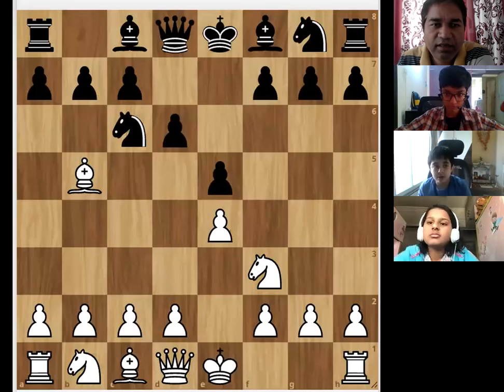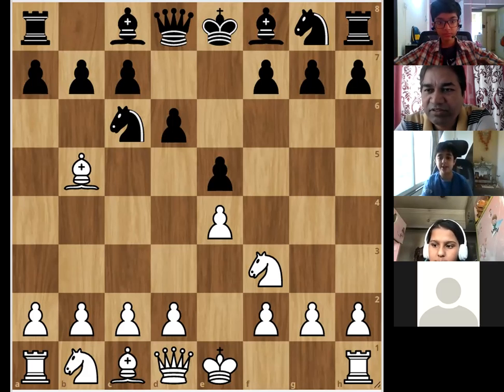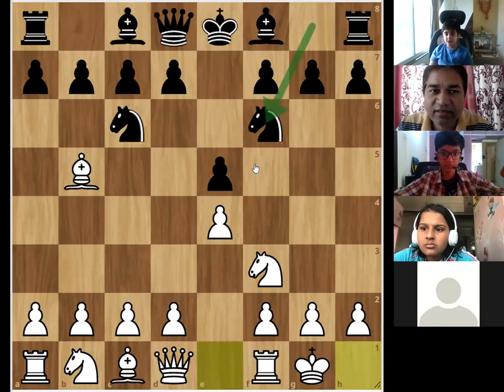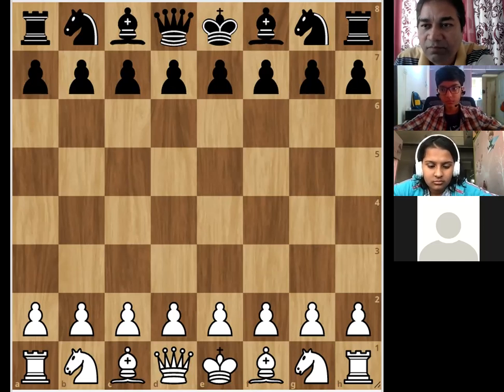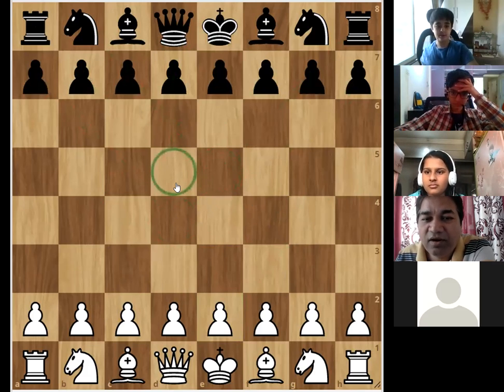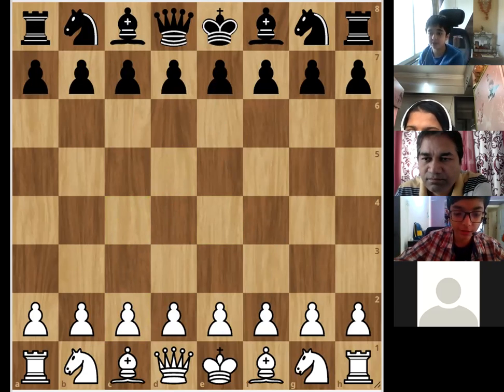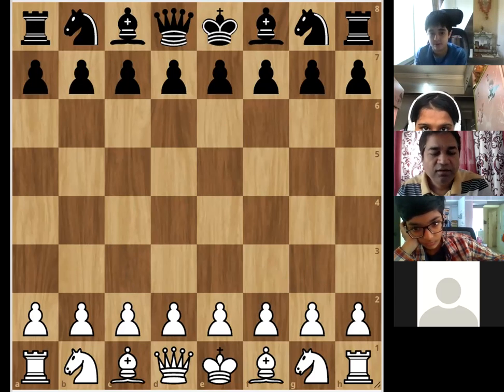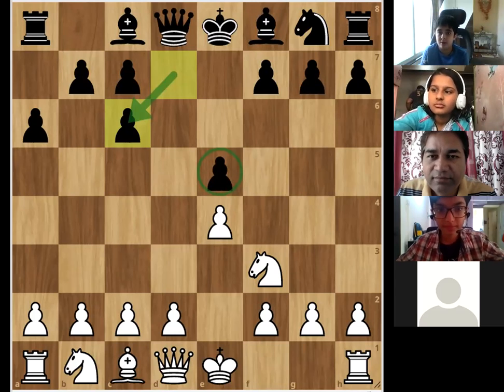Chess Openings - Ruy Lopez Opening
Chess Openings -  ( 6th Feb - 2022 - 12 PM)

Ruy Lopez Opening :

Ruy Lopez
Is one of the most famous and mostly played openings. "It is the double king's pawn opening most commonly used in master play; it has been adopted by almost all players at some point in their careers and many play it from both the White and Black sides."

White threatens to trade off Black's c6-knight, leaving the e5-pawn undefended. It's not an immediate threat, because after 4. Bxc6 dxc6 5. Nxe5, Black can win the pawn back with 5... Qd4 or 5... Qg5.

Black can respond in a variety of ways. The most common move is the Morphy Defence  3... a6. This forces White to make a decision about the Bishop - retreat or exchange.

Many other moves are available, some neglecting completely the protection of the knight and the pawn and continuing development.

The opening is named after the 16th century Spanish priest Ruy López de Segura.

1. e4 e5 2. Nf3 Nc6 3. Bb5

1. e4 ( Kings Pawn Opening )
* With this move, we are controlling the Center (d5 and f5 squares)
* Opening the diagonals for the Queen (d1-h5) and the Bishop (f1-d5)

-. e5 ( Kings Pawn Game)

2. Nf3 ( Controls the Center and attacks on e5)
    Nc6 (Controls the center and protects the e5 Pawn)
 This is called King's Knight Opening

3. Bb5  - When Bishop is played to B5 - It attacks on Night which is at c6 and threatens to capture the same and black has threat to loose control over the center.